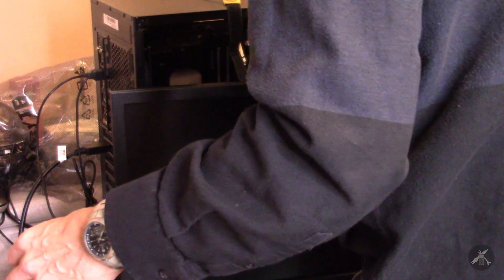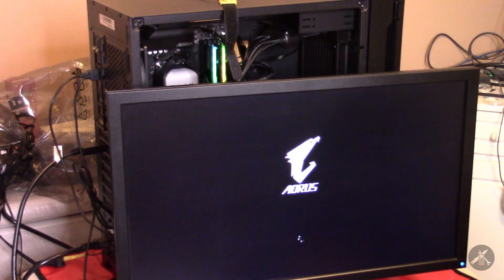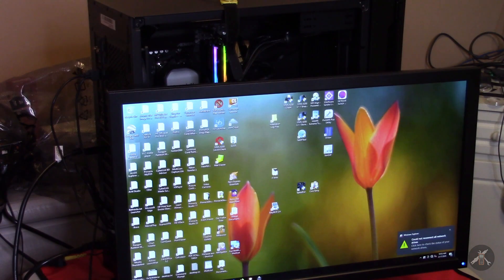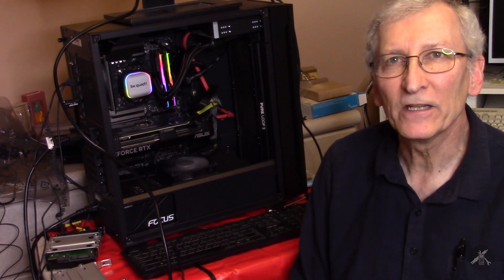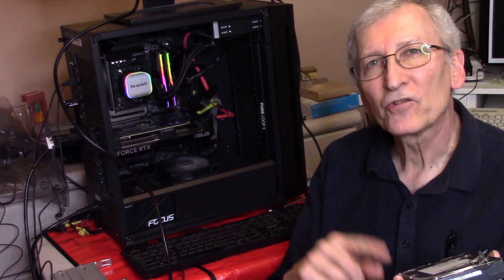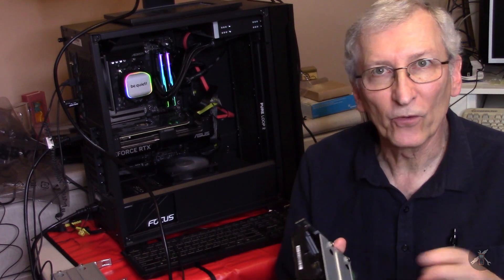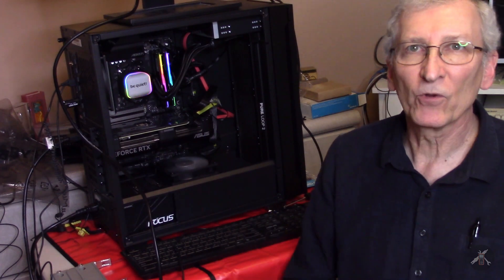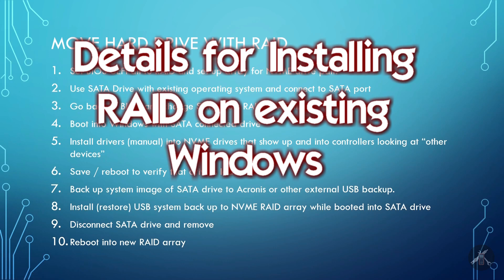Transferring Existing Windows / Install RAID Array to New Desktop Computer / Motherboard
This is the next step in getting my new power desktop computer up and running. I am moving my existing Windows 10 installation over from my old computer (per retail license rules) and set it up in a RAID1 mirror array for redundancy on the NVME SSDs. The challenge is that the new SSDs require special drivers to be installed that normally must be installed on a fresh installation of Windows during set up. I don't want to do a clean install because my current system has many programs already installed and configured. It would take days to reinstall everything, so my strategy (done many times before) is to move an existing installation to a new motherboard, let the new drivers install, then go back and remove the old devices from the system.  Then using tools like system file checker, be sure that the system is not corrupted.

00:03  Initial start up with existing SATA Windows 10 hard drive
01:55  How can you move existing Windows to SSDs?  What is required?
06:34  Step by Step how to install RAID drivers and configure AMD motherboard for RAID array
21:53  Initial Test - Performance data from completed build

Components:
AMD CPU Ryzen 9 7900x
Gigabyte B650 AORUS ELITE AX ATX AM5 LGA1718 Motherboard
ANTEC P10 Flux Case
GSkill Trident Z5 NEO RGB 64GB DDR5 6000
ASUS DUAL GeForce RT 4070OC 12GB DDR6X
Seasonic FOCUS GX-850 80+ GOLD  850 Watt power supply
be quiet! PURE LOOP 2 360mm All IN One Water Cooling System
WD_BLACK SN850X NVMe M.2 2280 2TB PCI-Express 4.0 x4 Internal Solid State Drive (SSD) WDS200T2X0E